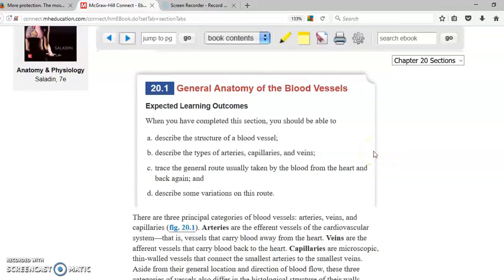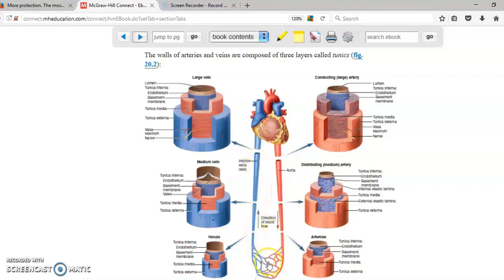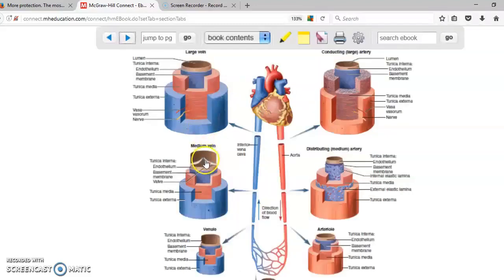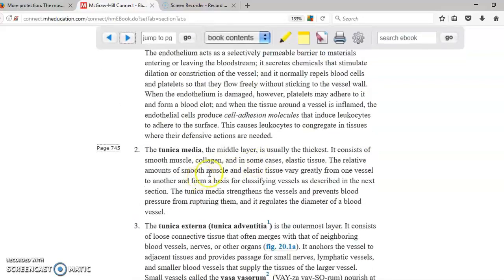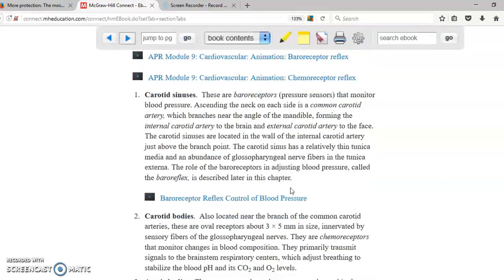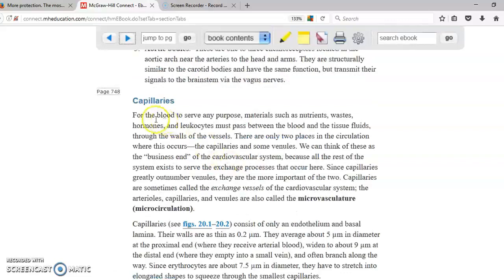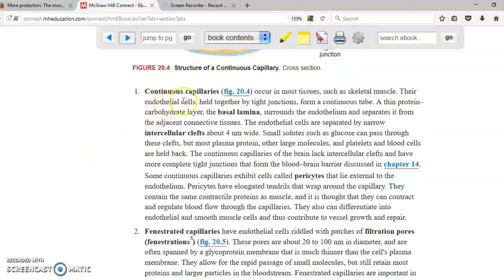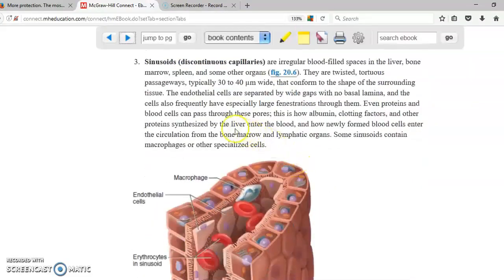LEC Blood vessels V1 wQ